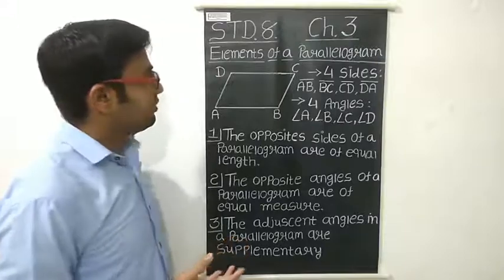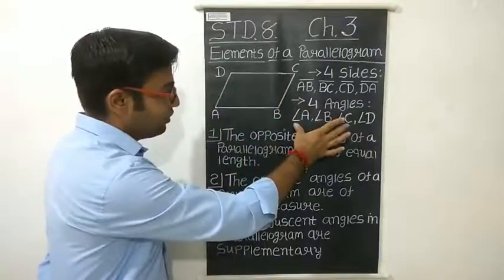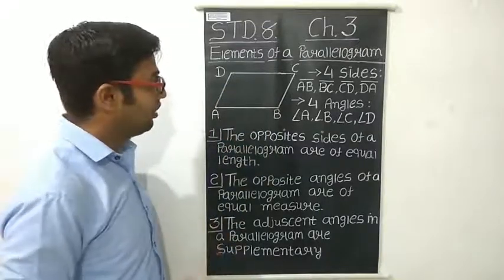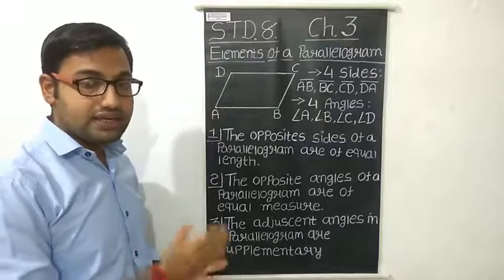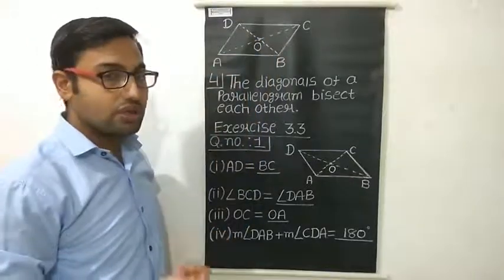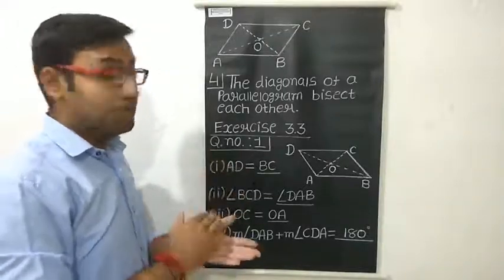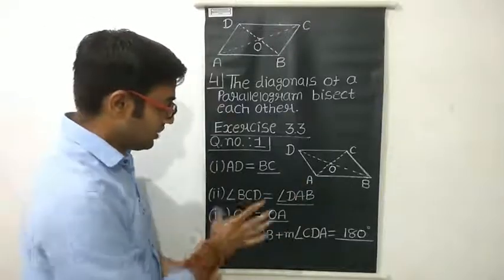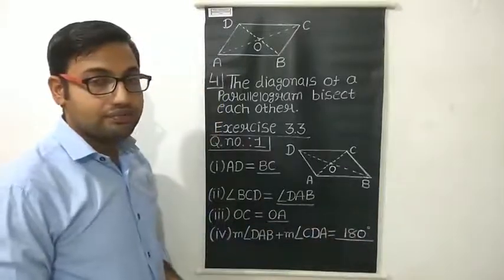Std.8 | Ch.3 | Elements of a Parallelogram